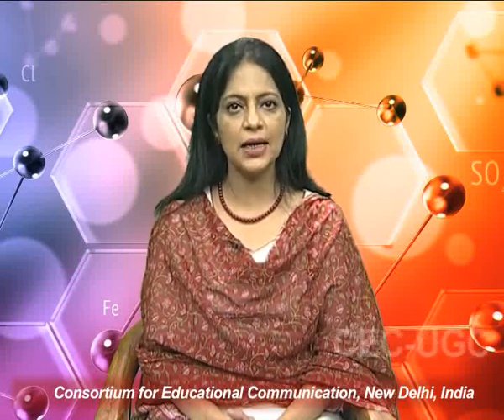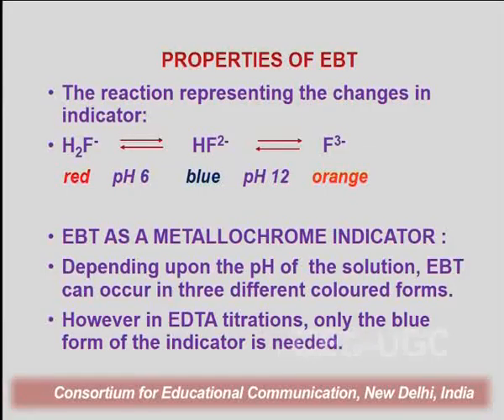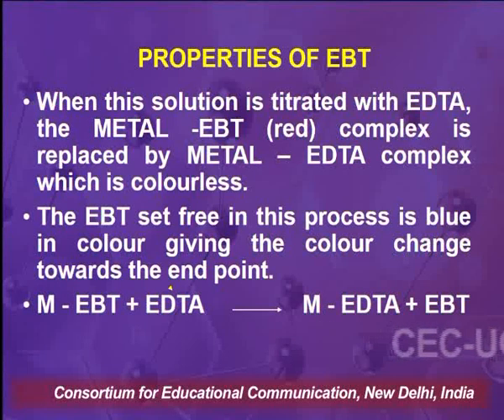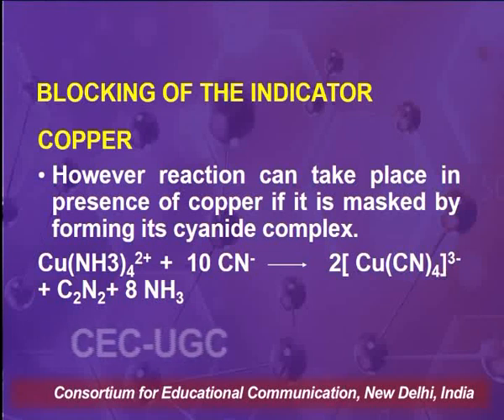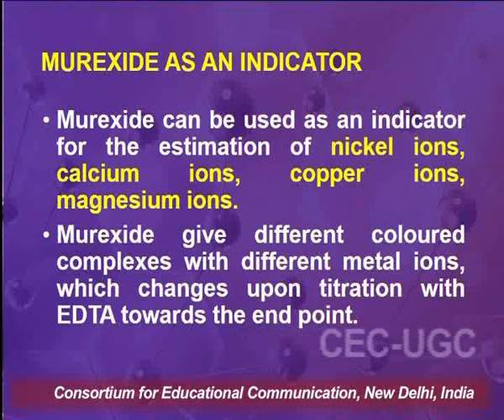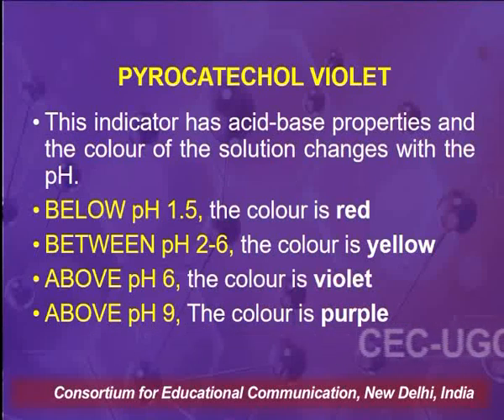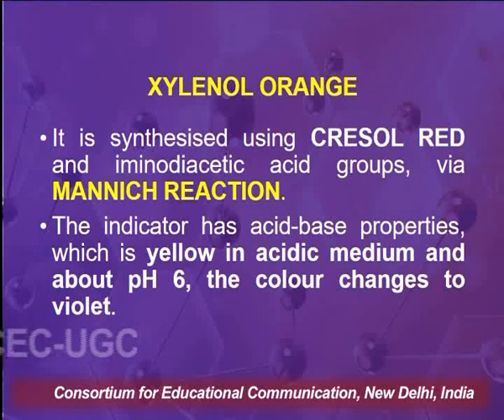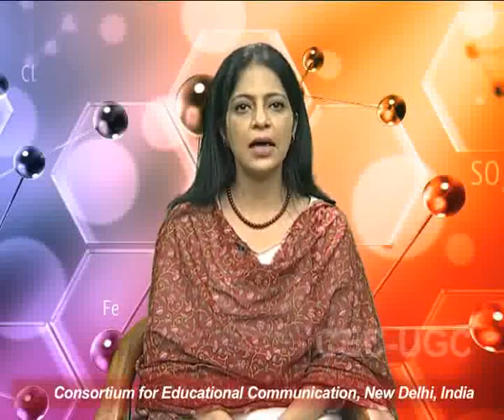Complexometry - II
This Lecture talks about Complexometry - II.